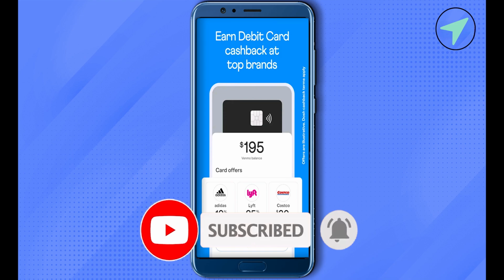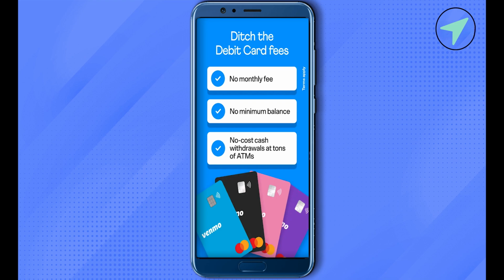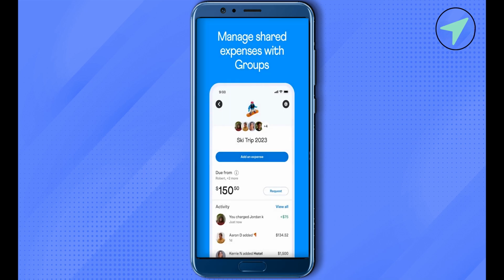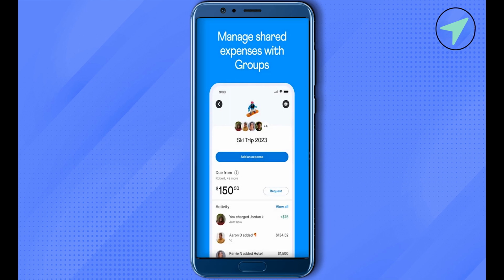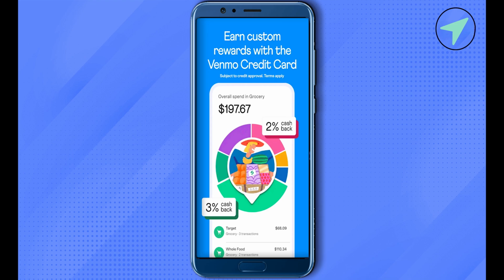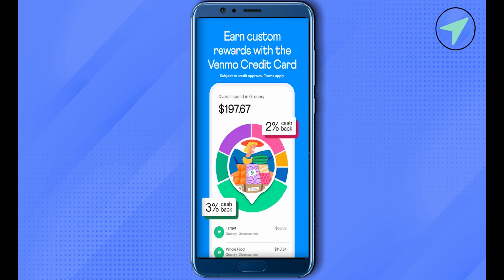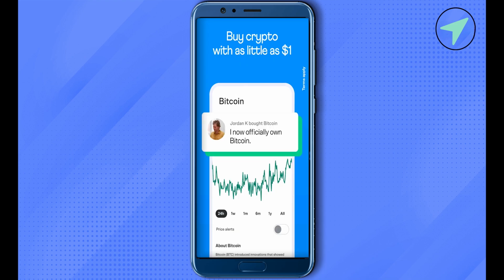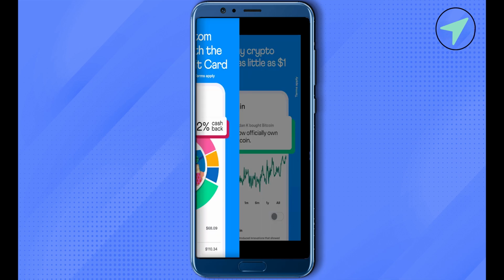How To Safely Add Money On Venmo (2025) Full Guide